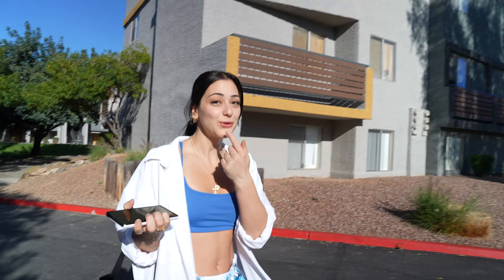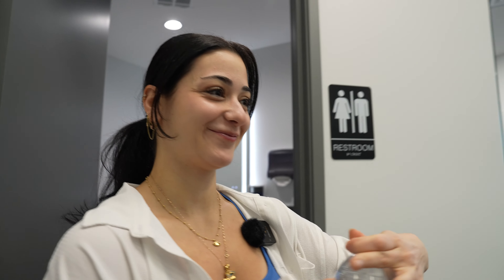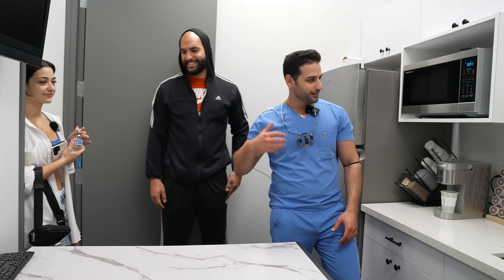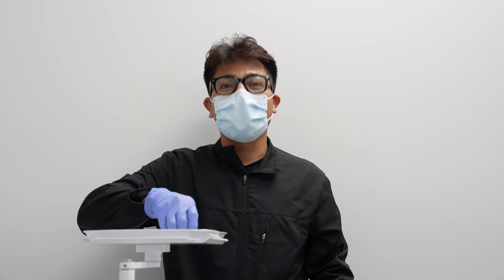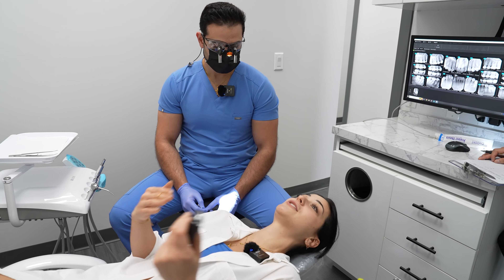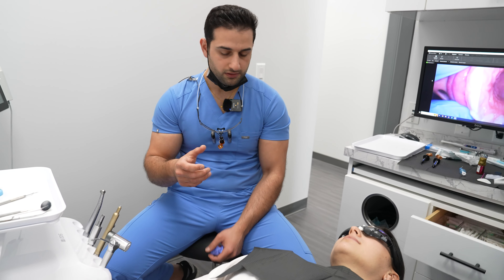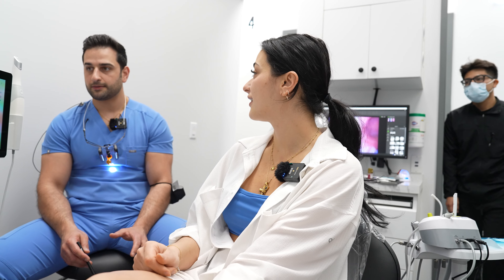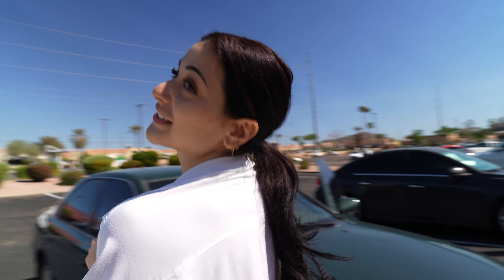Fixing my teeth | CHAMP SERIES 035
I went to Arizona to visit my family but I also found my favorite dentist ever.